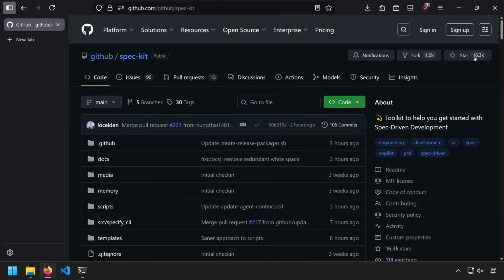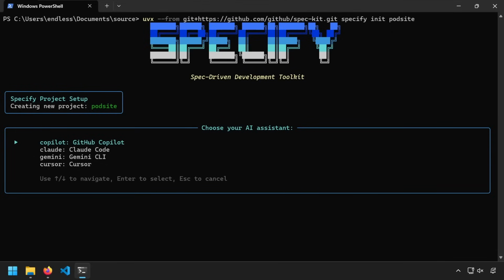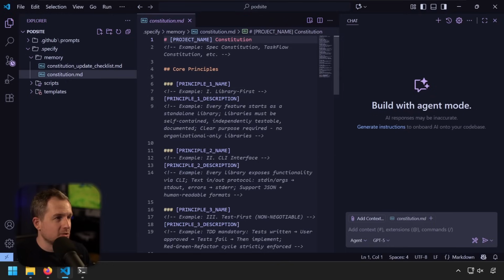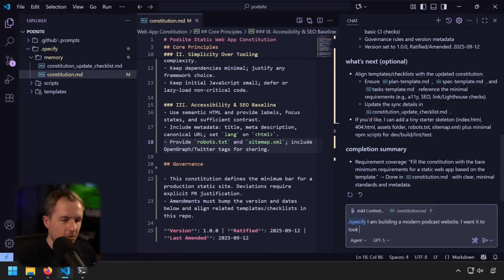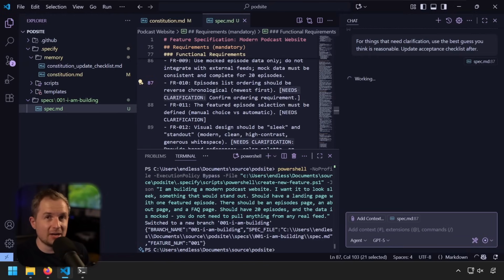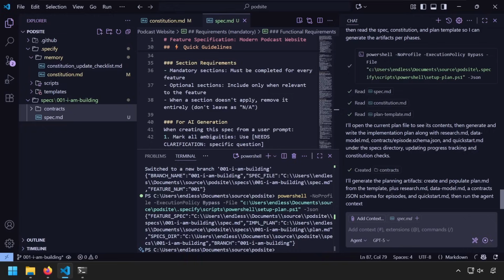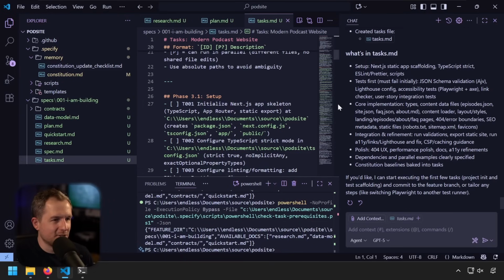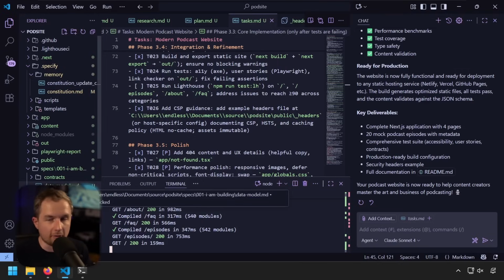The ONLY guide you'll need for GitHub Spec Kit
If you're curious about Spec-Driven Development, as well as what GitHub announced with the latest experimental Spec Kit project, this video is for you. It walks you through the process, what specifications are responsible for, and how you can use Spec Kit to build both new projects and evolve existing software that you already maintain.

11:10 The Constitution
15:25 Defining the specification
24:00 Planning the technical details
31:06 Breaking down tasks
34:28 Implementation
36:24 Looking at the results